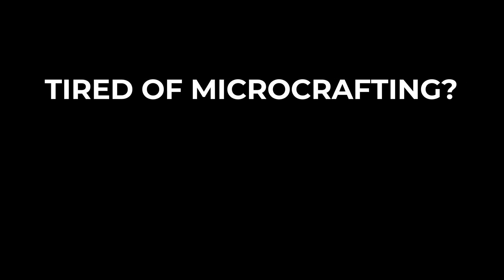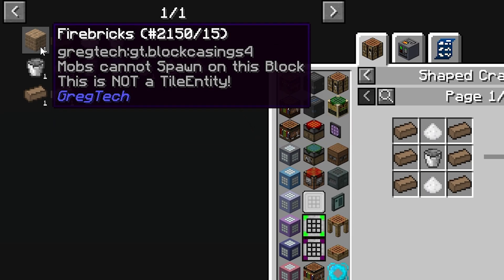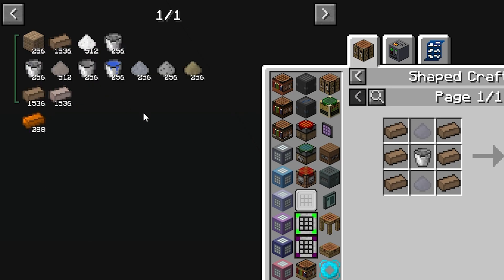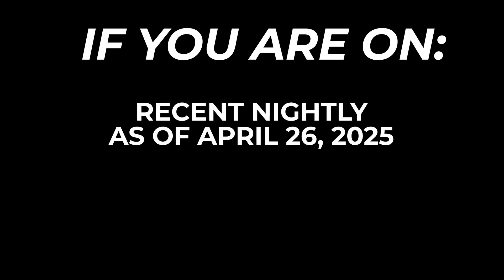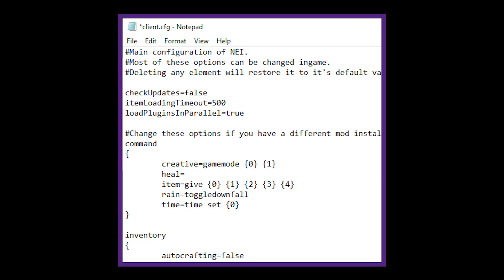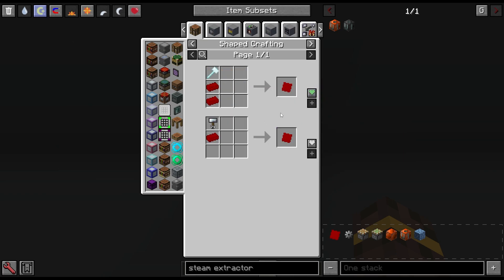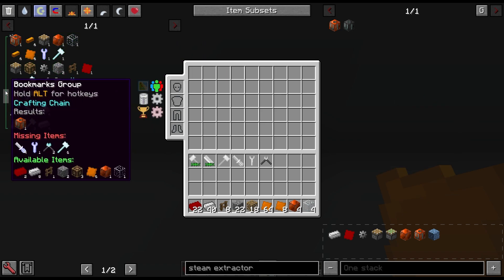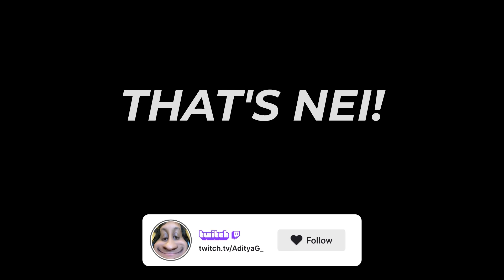NEI AUTOCRAFTING TUTORIAL THAT CHANGES GTNH FOREVER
00:26: Table of Contents
00:48: Existing Features!
06:25: How to Update!
08:04: Config Changes
08:40: NEI In-Game Config
09:28: Creating your crafting chain!
10:34: Autocrafting!
13:46: Outro!